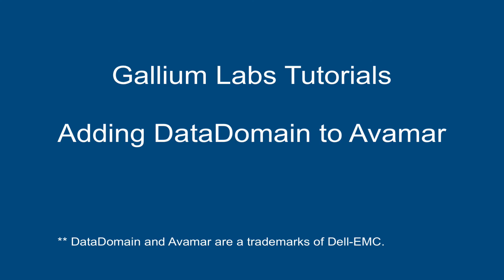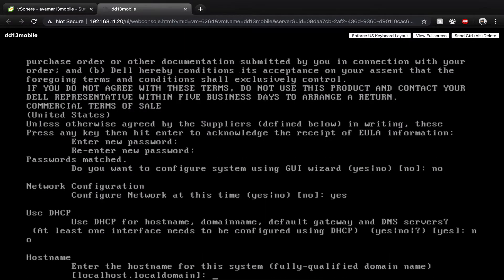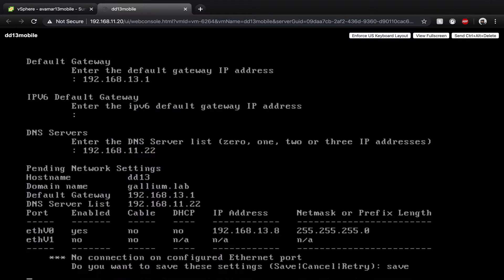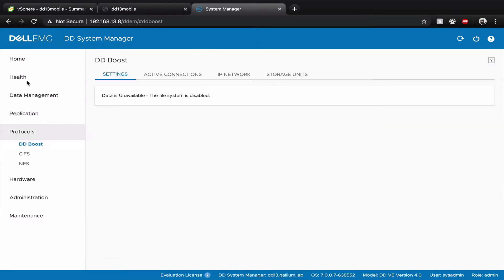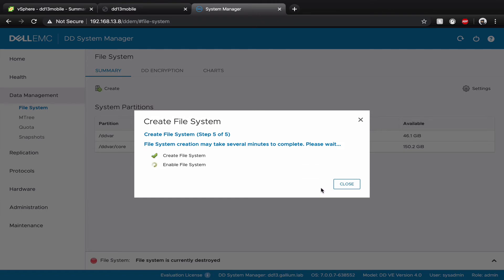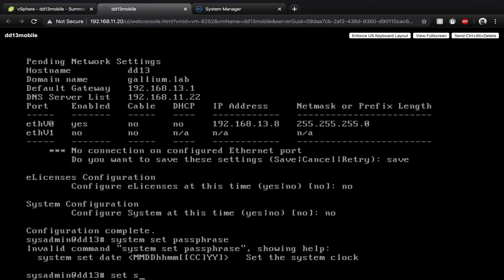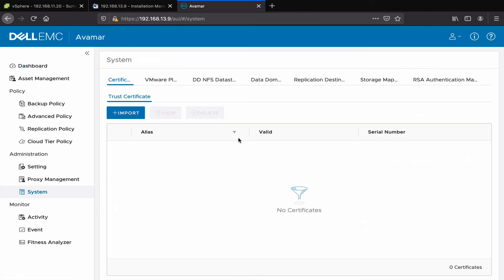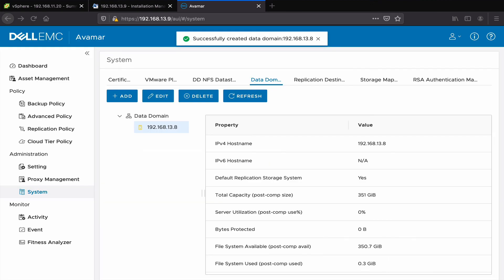Adding DataDomain to Avamar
Gallium Labs Tutorials

** DataDomain and Avamar are a trademarks of Dell-EMC.